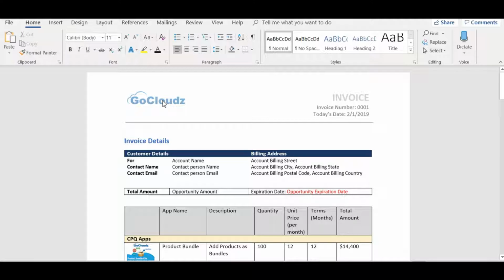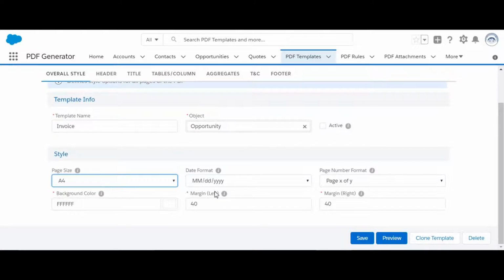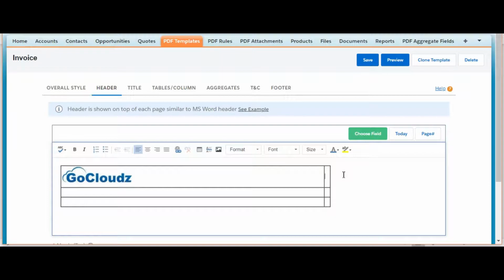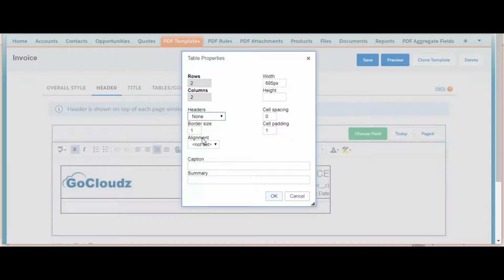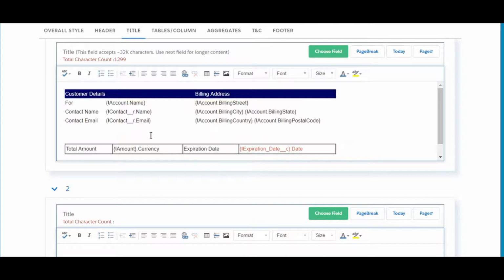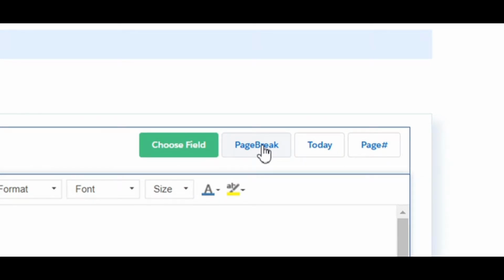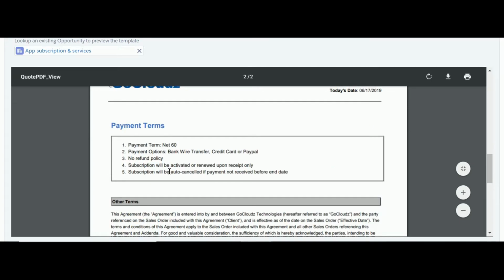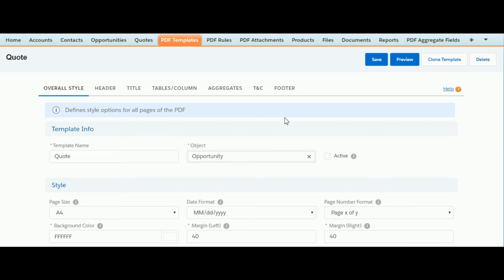GoCloudz PDF Generator - Template Style, Header, Title, T&C and Footer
This tutorial covers designing PDF Templates using GoCloudz PDF Generator App PDF Generator for Salesforce.

- Design any number of highly customized & branded PDF templates
- Apply page breaks, custom styles, use merge fields to pull data from salesforce object and use advanced formatting options.
- Preview templates using live data before activation.

to learn more about our plug-n-play CPQ modules.